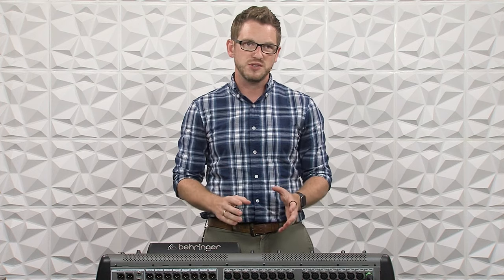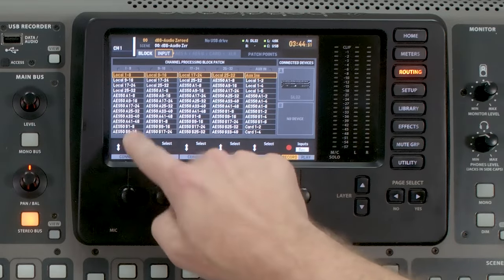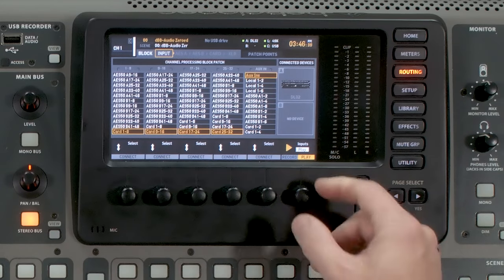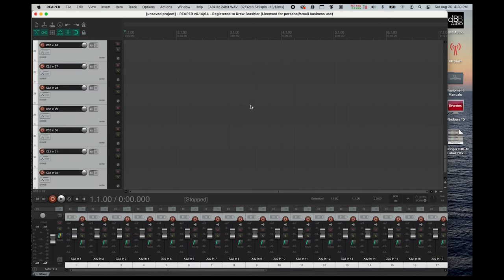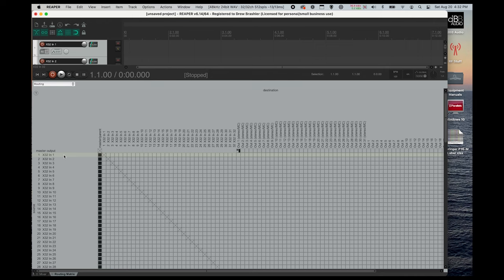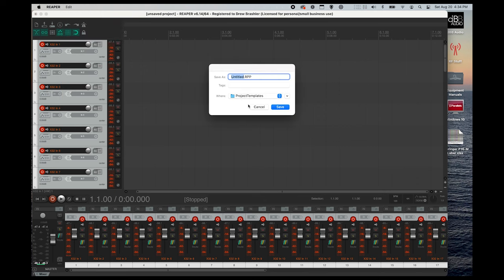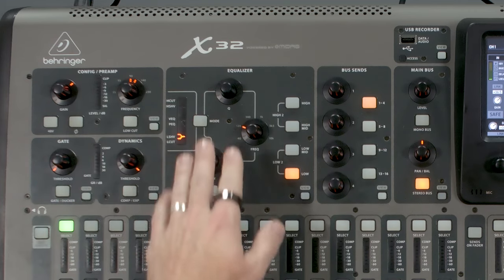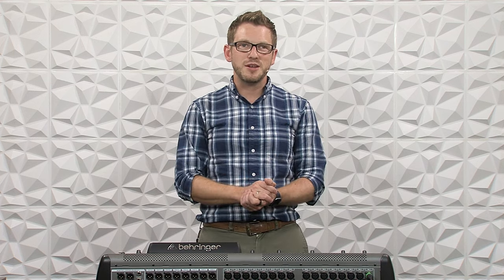Multitrack Recording Setup - Behringer X32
Get your Behringer X32 or Midas M32 set up for Multitrack recording to then get a virtual sound check going! In this video I show you how to get the Behringer X32 set up in a Multitrack Recording Setup using Reaper and the Behringer X-USB card.

This is the USB cable I use

Chapters:
00:00   Intro
00:17   Behringer X-USB Card Setup
01:07   X32 Setup & Routing for the Behringer X-USB Card
02:50   Getting your DAW Set Up
03:14   Setting up Reaper with the Behringer X32
06:48   Testing the Setup
07:16   Recording
07:27   Notes about the Recorded Audio
08:05   Stopping the Recording
08:17   Notes for Windows & PC Users
08:43   Conclusion